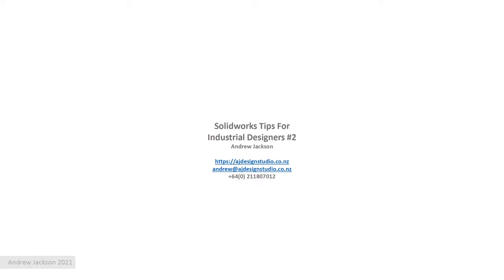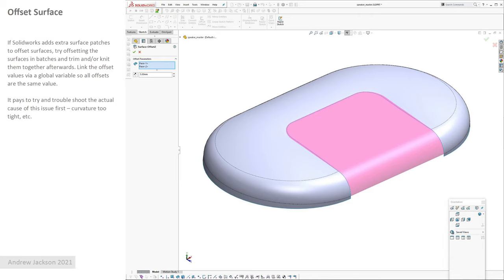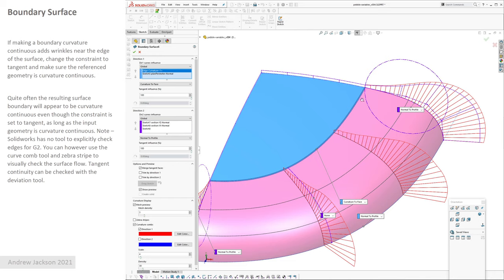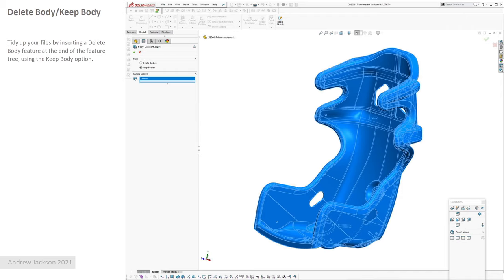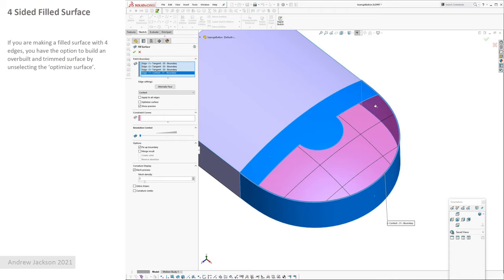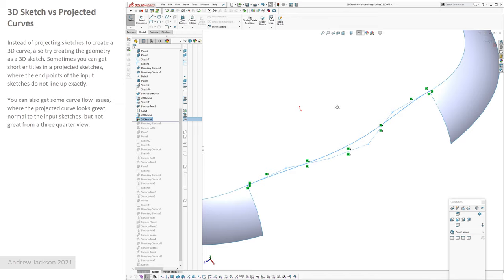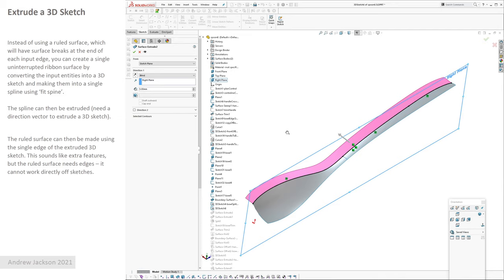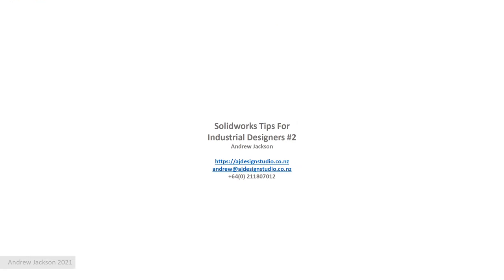Solidworks Tips for Industrial Designers Part 2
Here's a second installment of Solidworks tips and tricks.